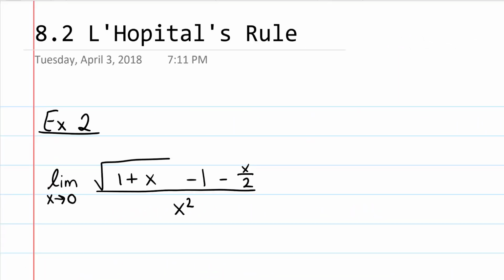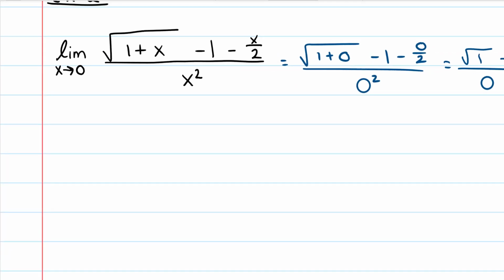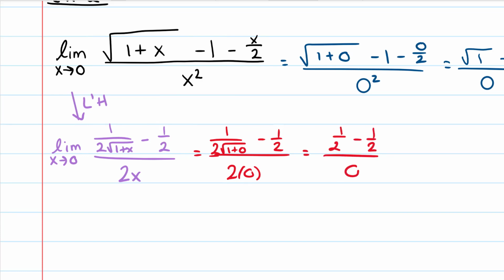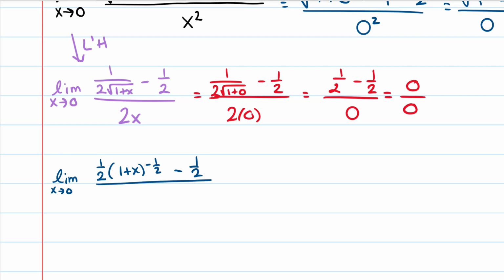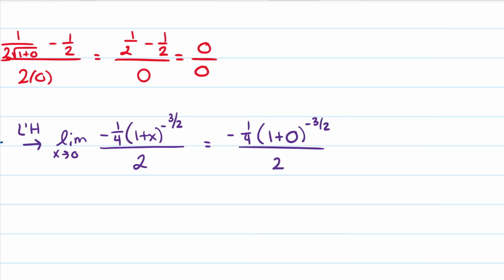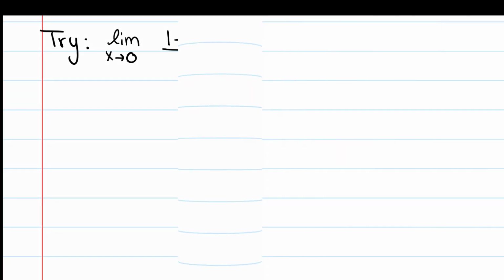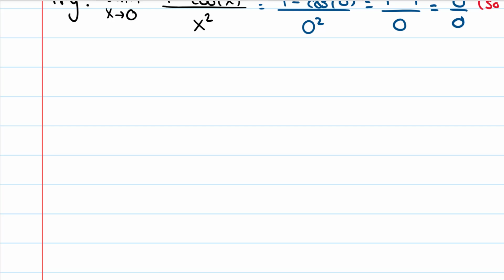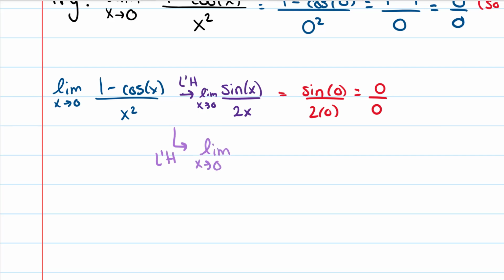8.2 Example 2